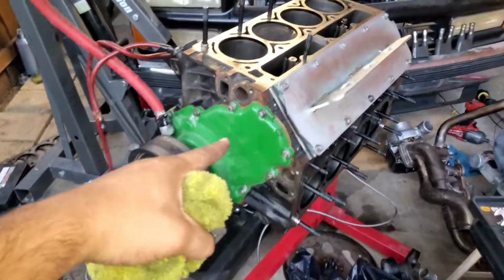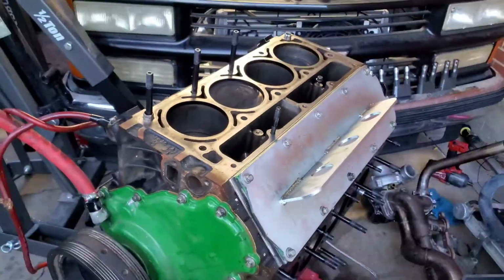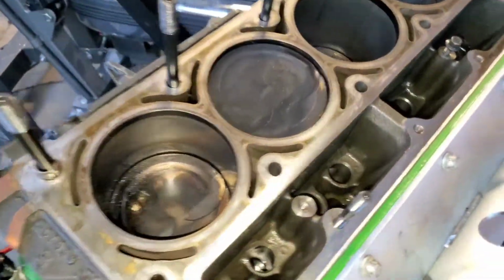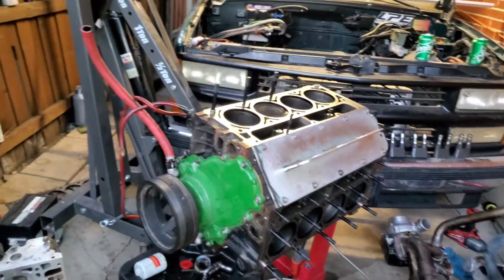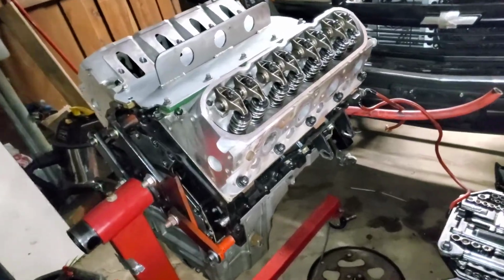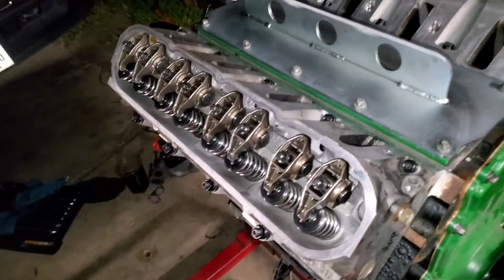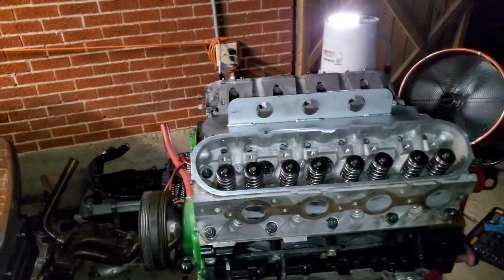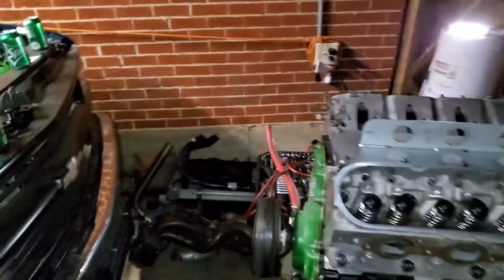putting the motor back together